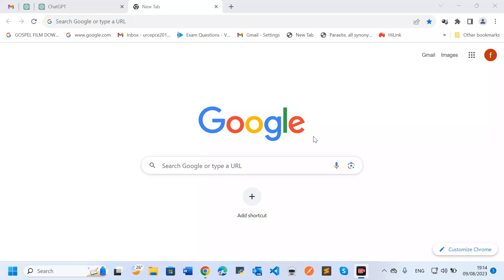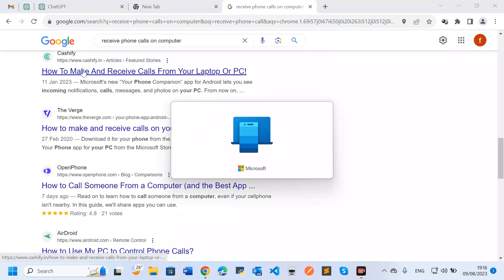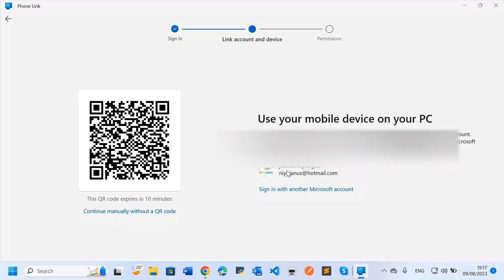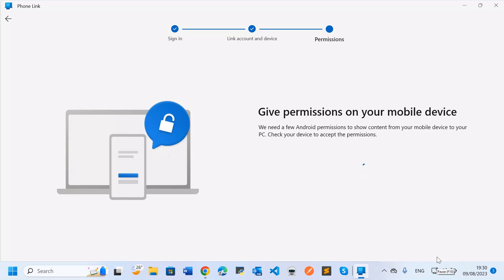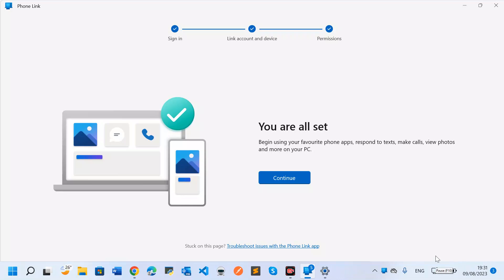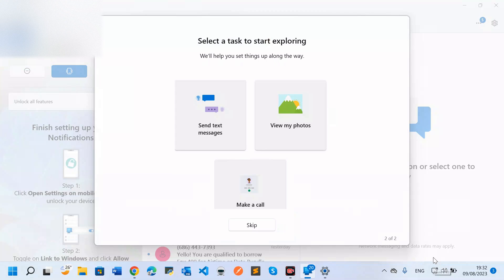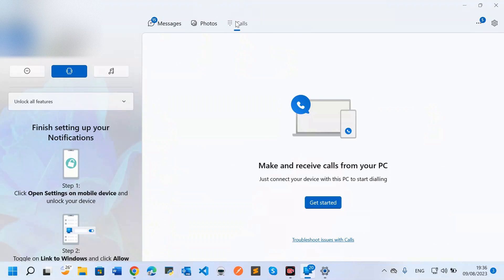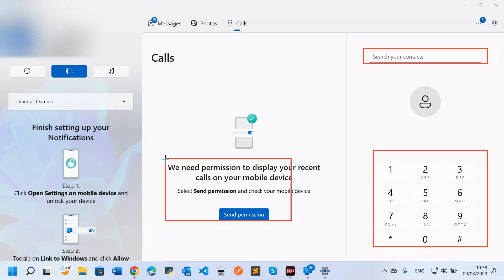How to Make Call on Laptop Without Phone | Receive Phone calls on Computer |Free Phone Calls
How to Make and Receive Phone Calls on Your Computer

In this video, I'll show you how to make and receive phone calls from your computer, whether you have an Android phone or an iPhone.